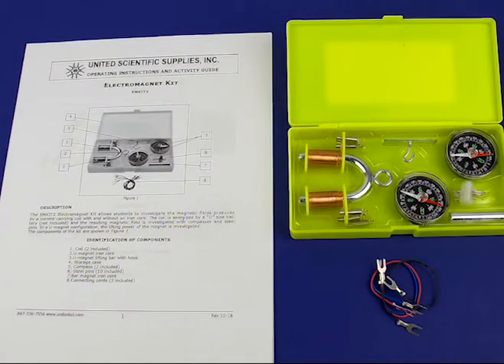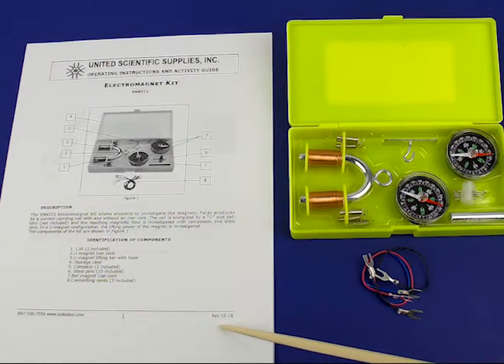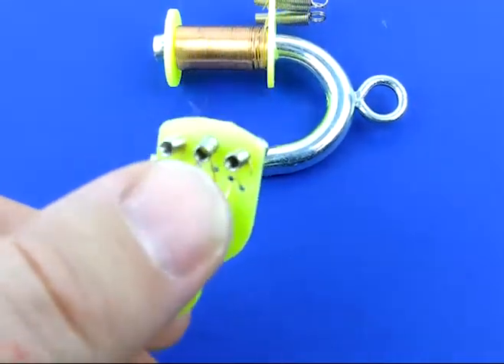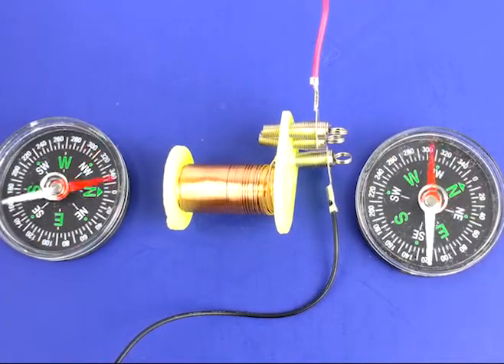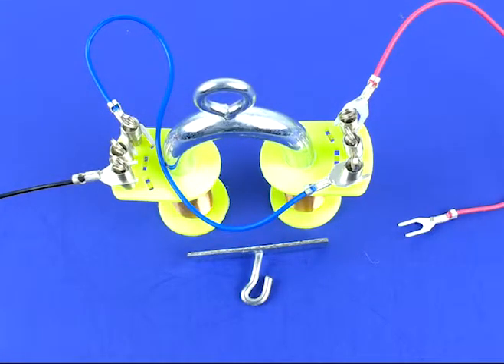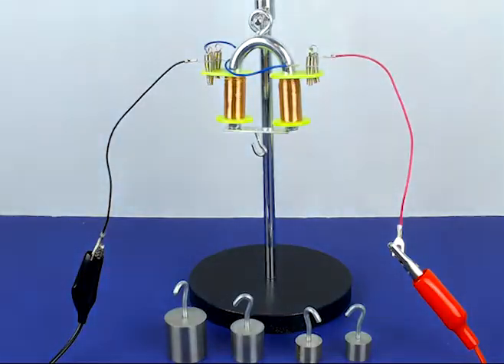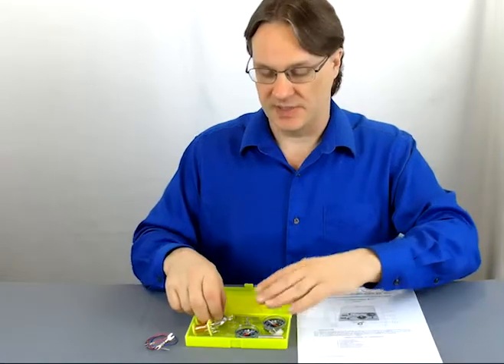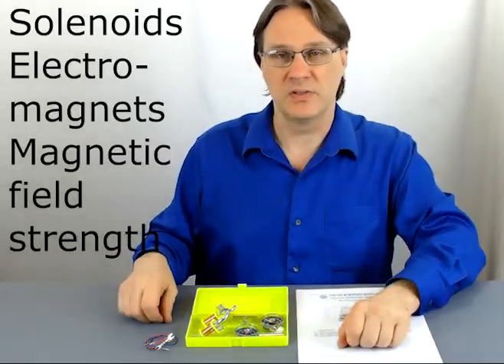Demonstrating electromagnetism (EMKIT2)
Produce magnetic fields with a current-carrying coil and conduct experiments related to electromagnetic forces.

Kit includes:
* 2 coils
* 1 U-shaped magnet with iron core
* 1 U-shaped magnet lifting bar with hook
* 1 bar magnet with iron core
* 2 compasses
* 10 steel pins
* 3 connecting cords
* Storage case
* Activity guide